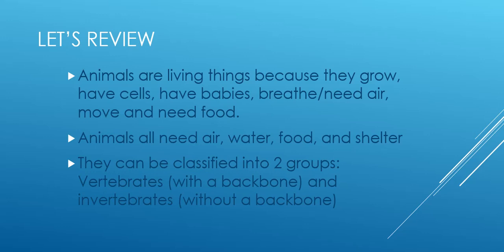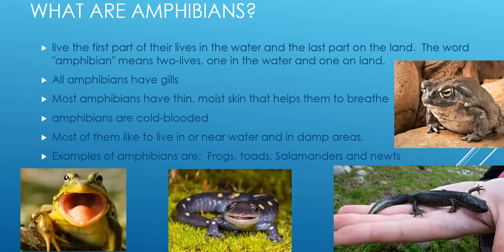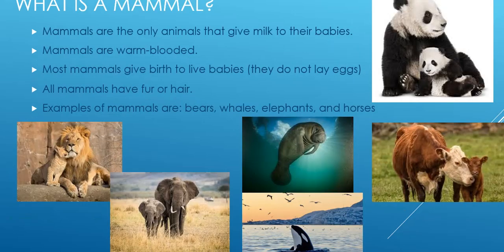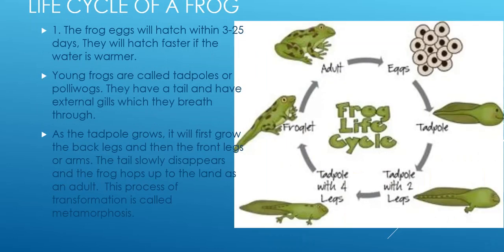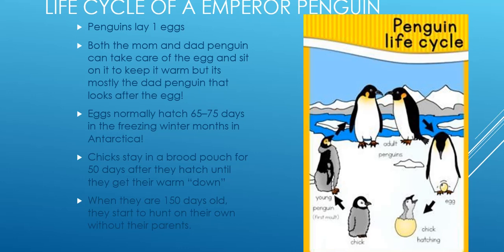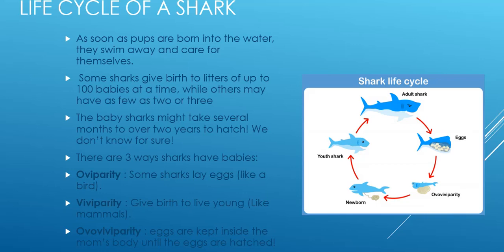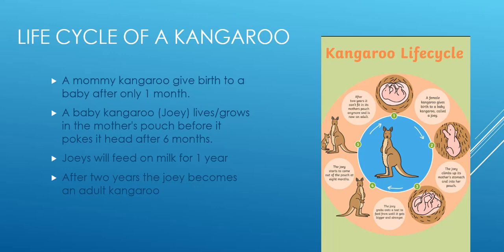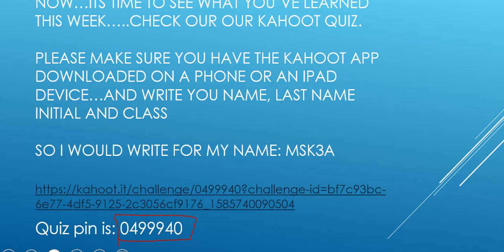Vertebrate Life Cycle Review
A review of the last 2 weeks.